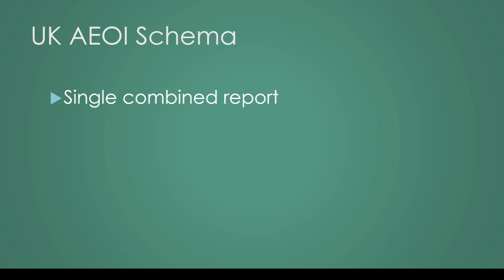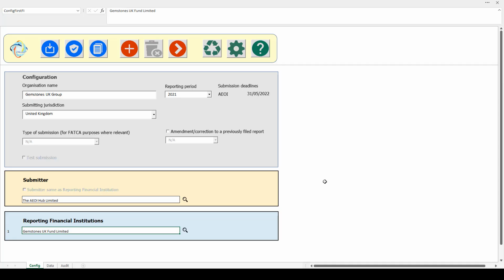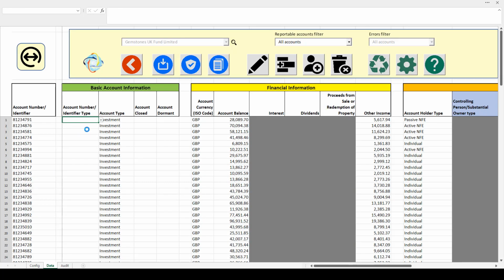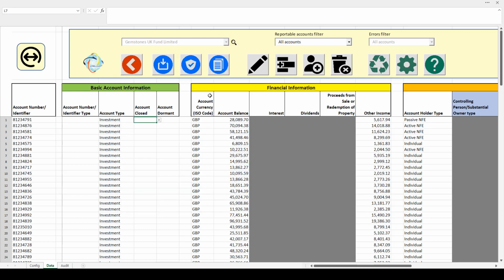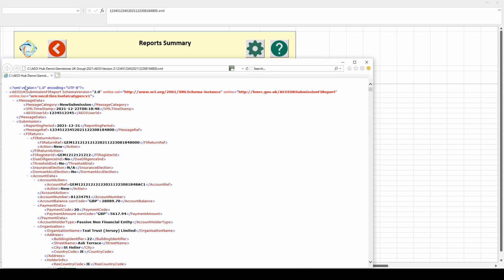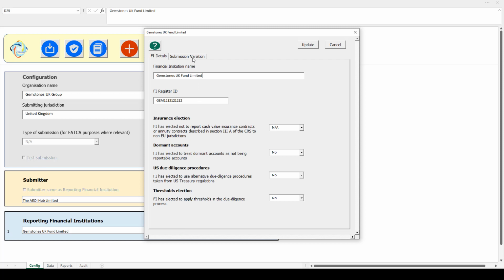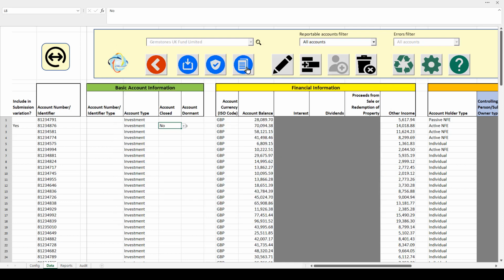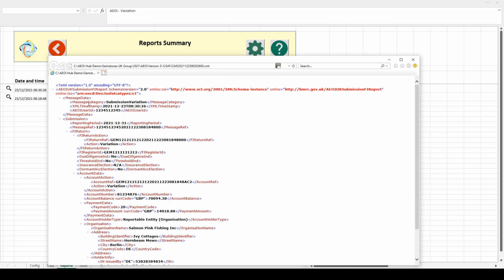UK AEOI reporting with AEOI Hub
In this video we demonstrate how the AEOI Hub reporting template has been designed to handle the specific requirements of the UK schema.